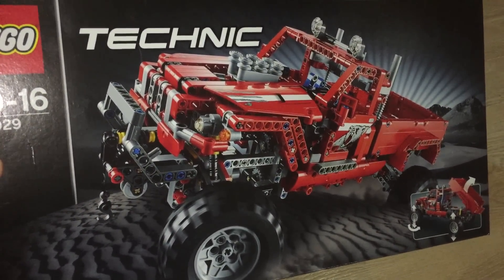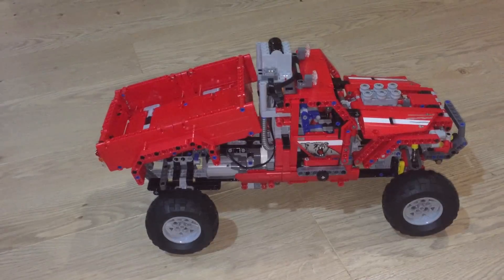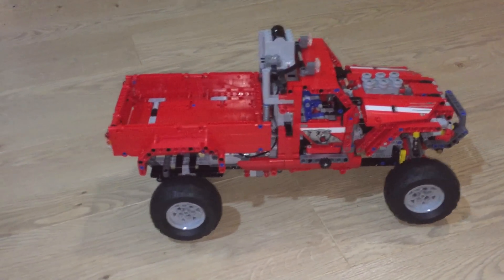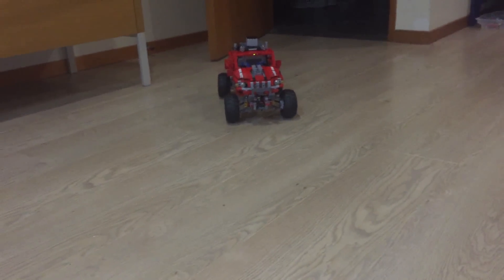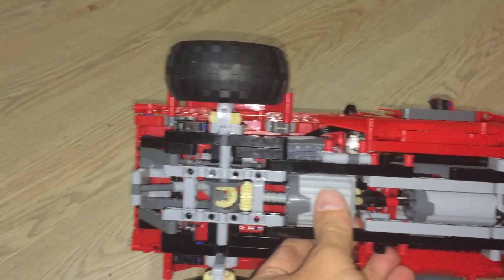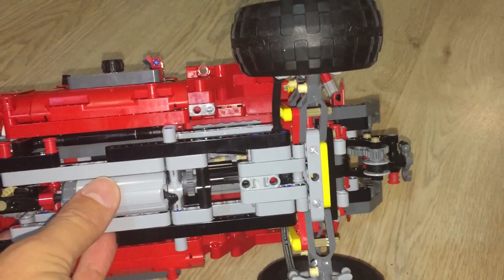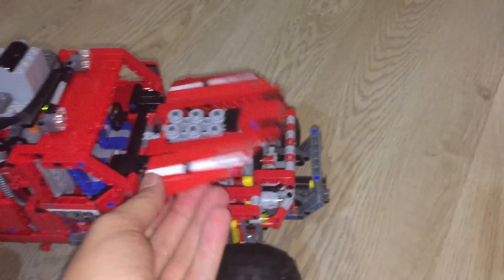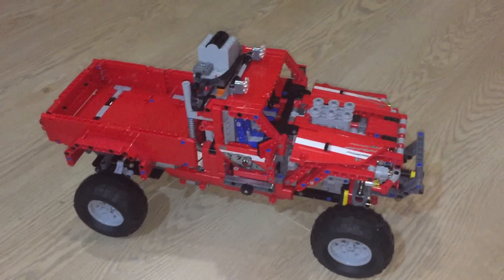Motorized LEGO 42029 Pick Up Truck with full functions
This motorized 42029 Pick Up Truck uses one XL motor for driving and a servo motor for steering. A third M motor controls the winch and the back. This modification is made to withstand children playing with the model. This means no CV joints and back suspension for that matter. Children can actually play with this model and drive into obstacles without breaking the model.